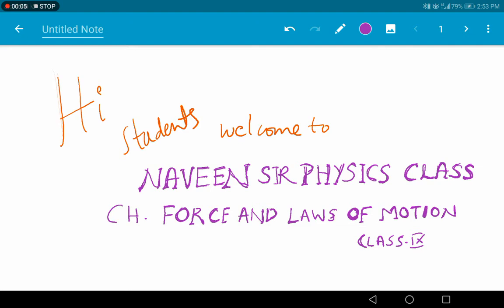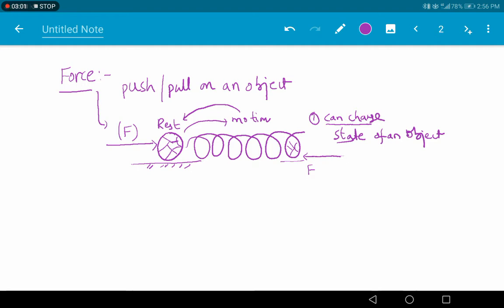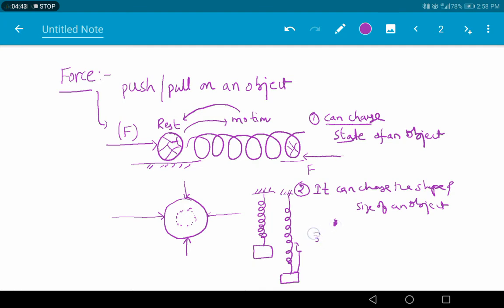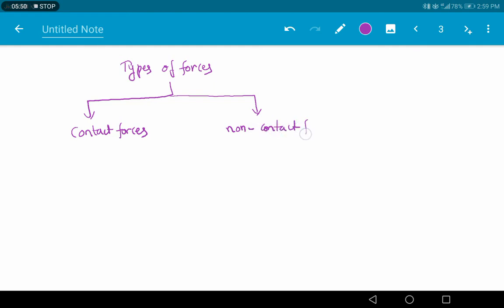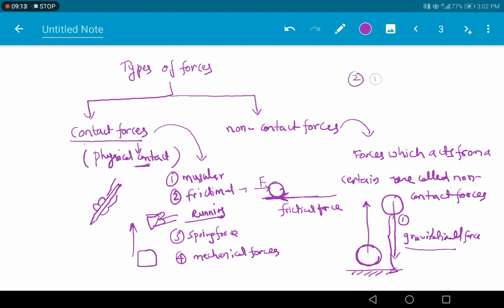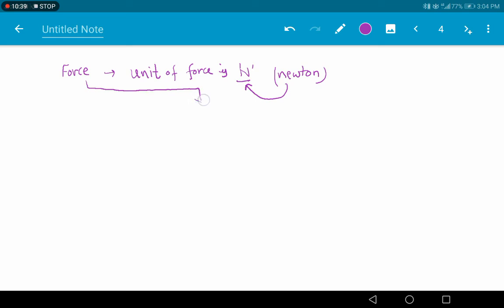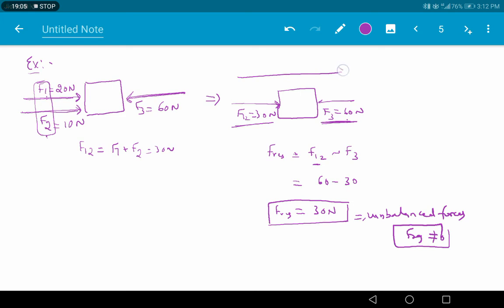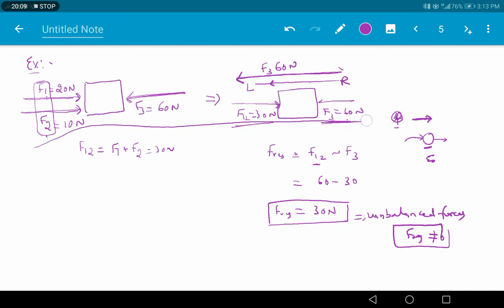FORCE AND LAWS OF MOTION LECTURE 1CLASS 9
INTRODUCTION TO FORCE